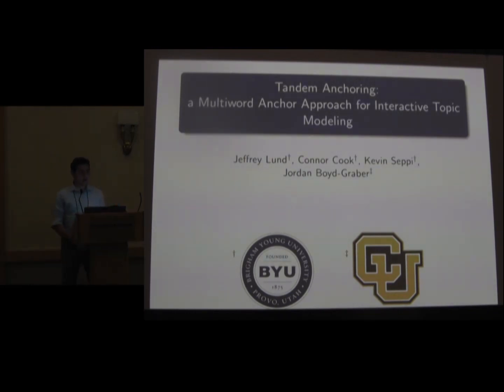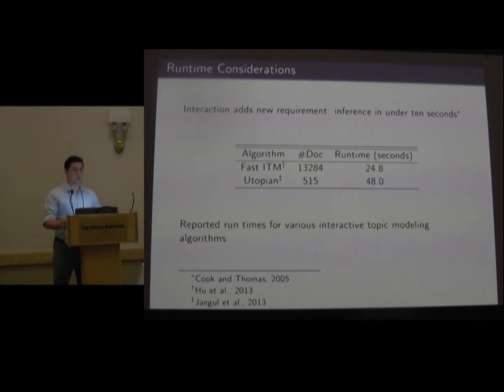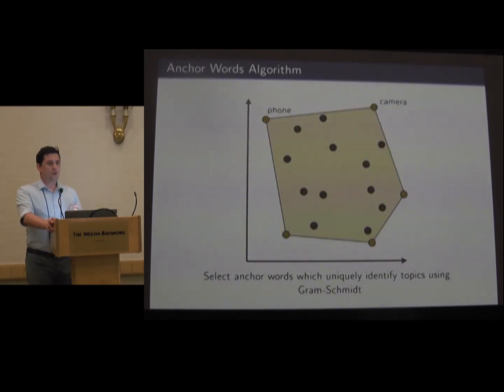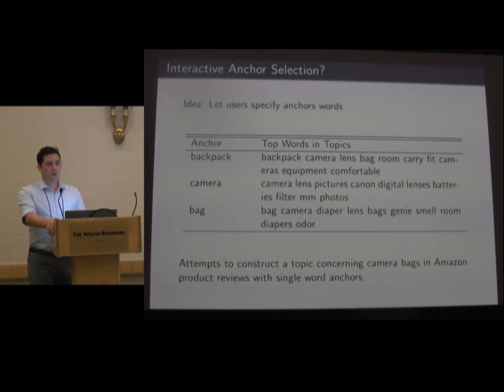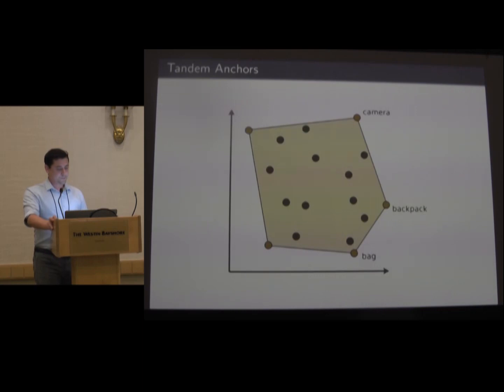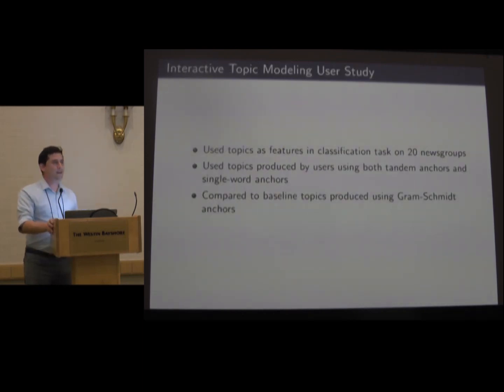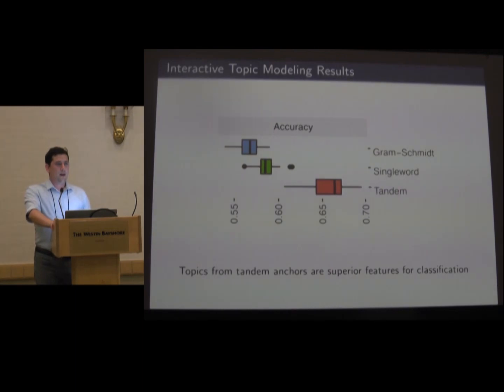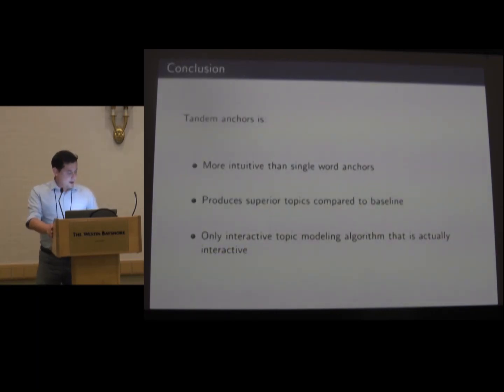Tandem Anchoring: a Multiword Anchor Approach for Interactive Topic Modeling Jeffrey Lund, Conn